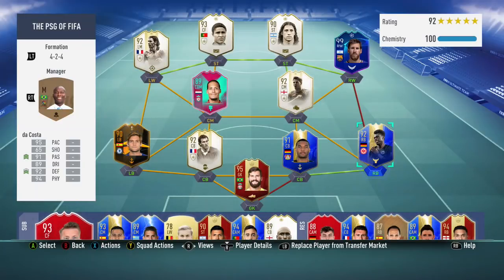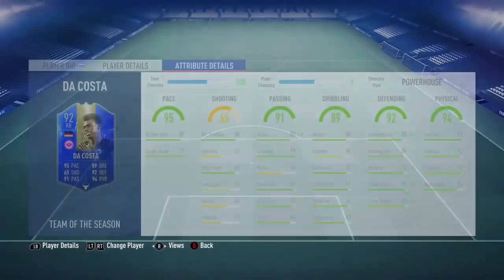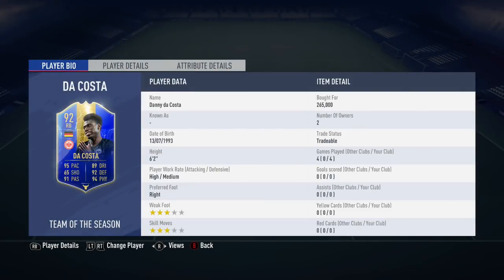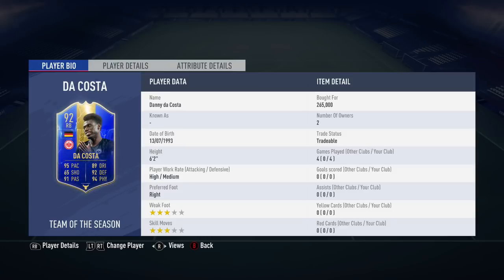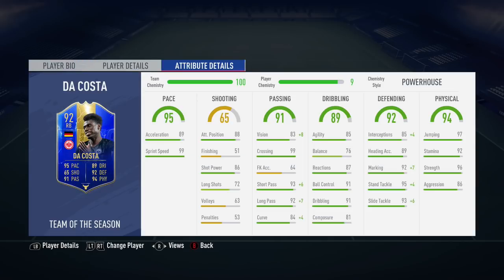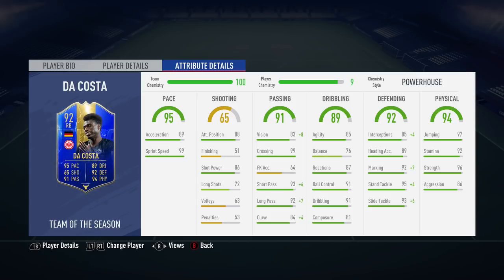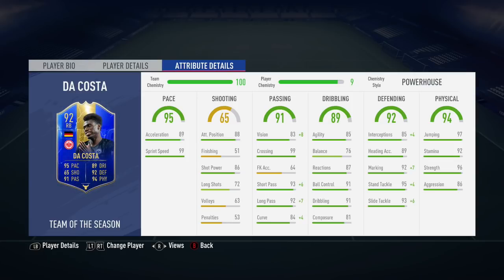FIFA 19 - TOTS DA COSTA (92) PLAYER REVIEW